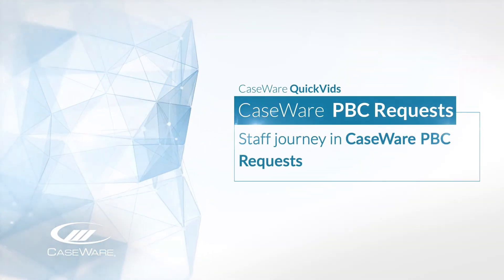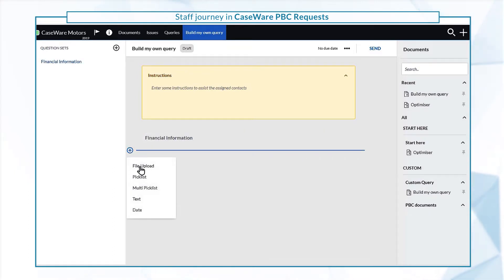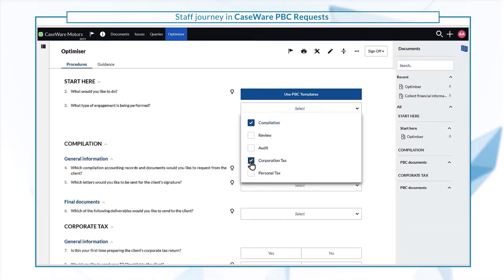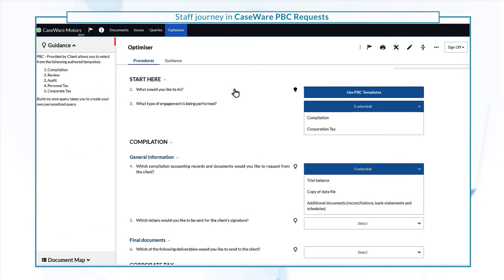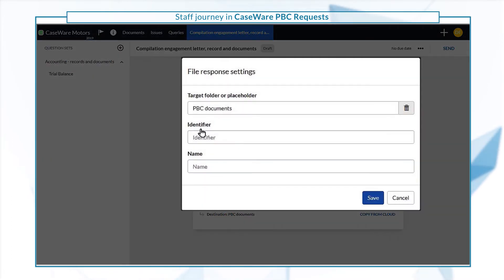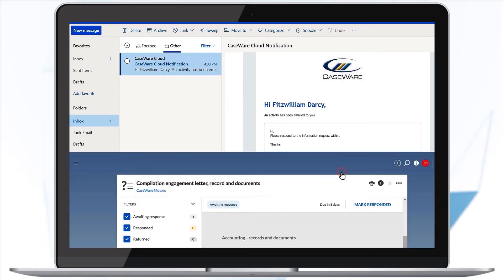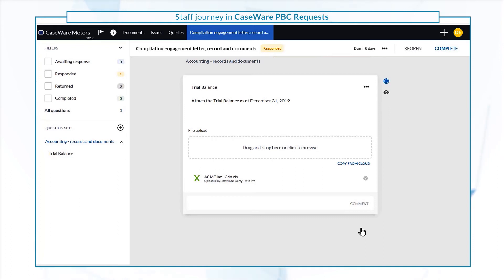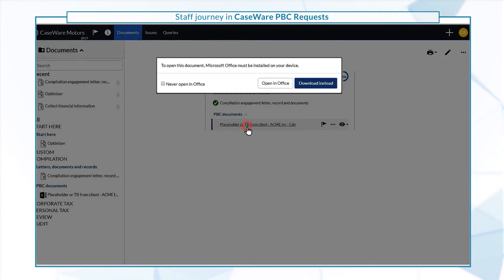Caseware PBC Requests - Staff Journey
Watch a demo of how staff members can use PBC Requests to collaborate with clients to request and manage information requests.